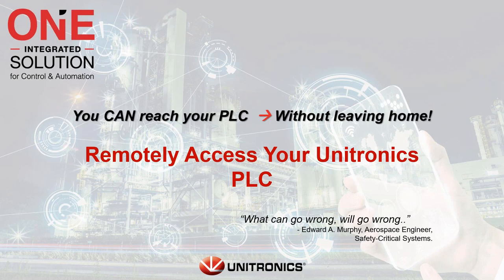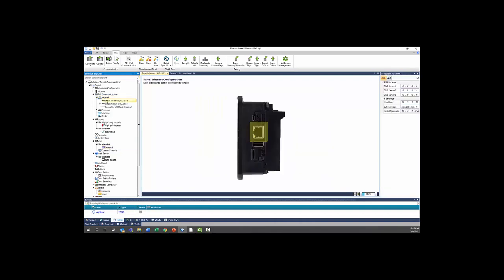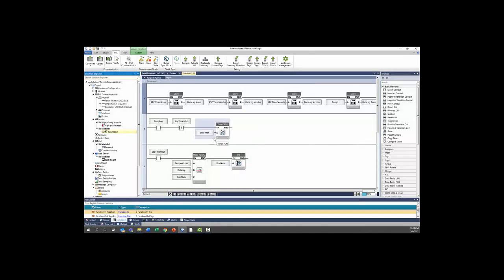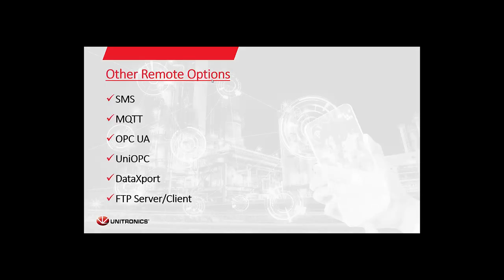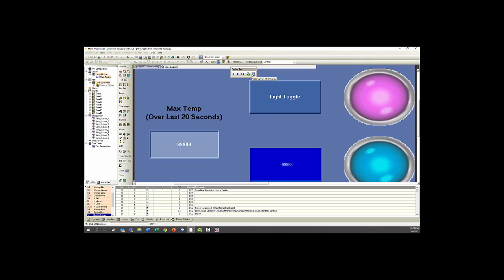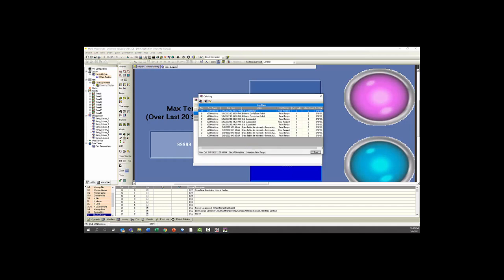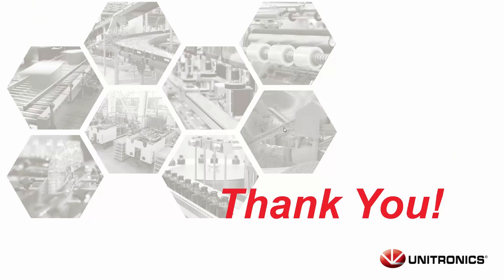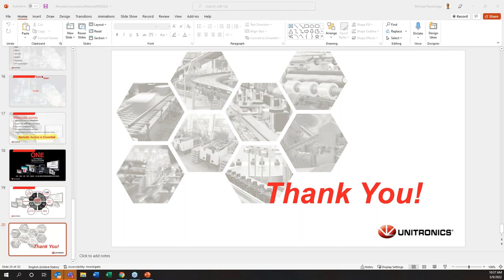Unitronics' secure PLCs Remote Access (A webinar)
Webinar: Remote Access PLCs
How to remotely access and program both the UniStream and Vision series controllers.
Wher all of the "Vision" series programming techniques also apply to the "Samba" series of plcs
Unitronics offers various ways to both control and monitor your application troubleshooting setup it's quick and easy